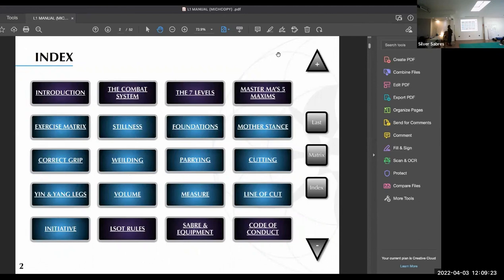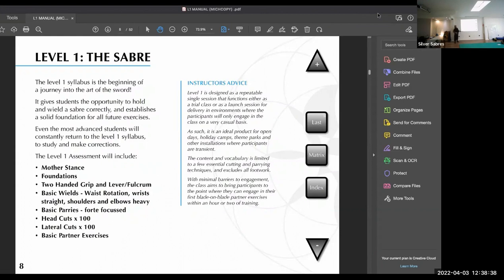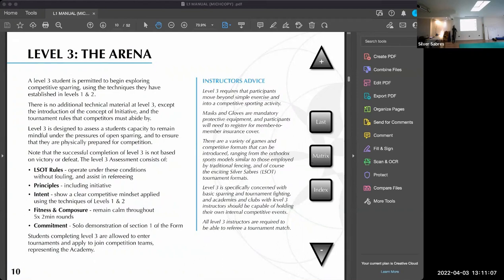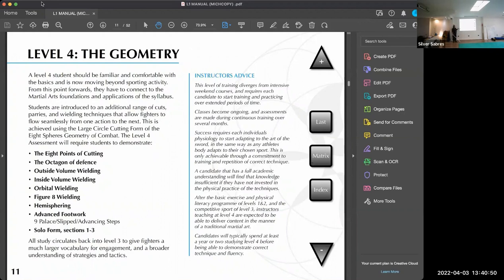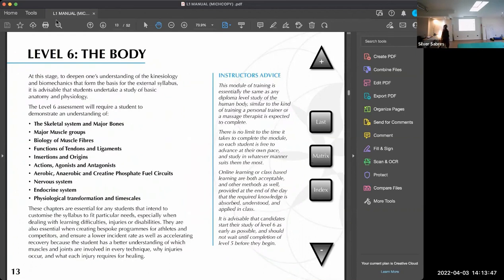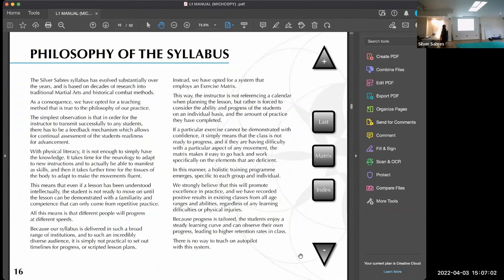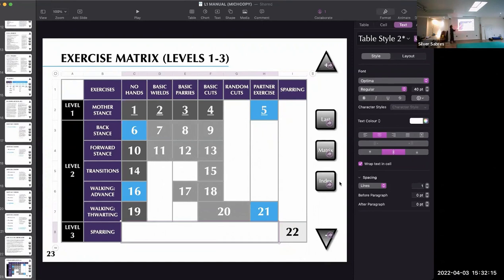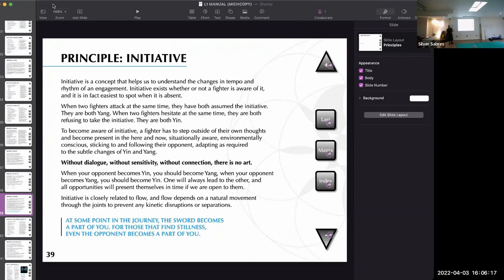SSCA Syllabus Seminar - 03/04/2022()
Sunday Seminar covering all levels of the SSCA Syllabus including questions from attendees.

Video Contents and Chapter Timings:

00:00 - Introduction
19:38 - Level 1 - The Sabre
37:51 - Level 2 - The Root
55:53- Level 3 - The Arena
01:22:12 - Level 4 - The Geometry
01:38:07- Level 5 - The Stage
02:03:22 - Level 6 - The Body
02:07:43 - Level 7 - The Mind
02:16:01 - The Journey
02:27:46 - Philosophy of the Syllabus
02:39:20 - Master Ma's 5 Maxims
03:11:24 - The Grip and Initiative